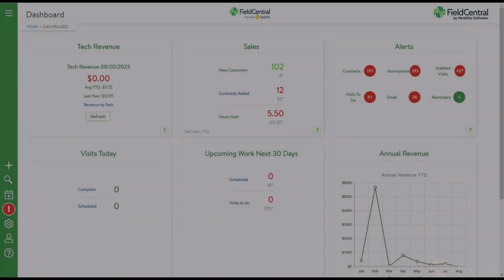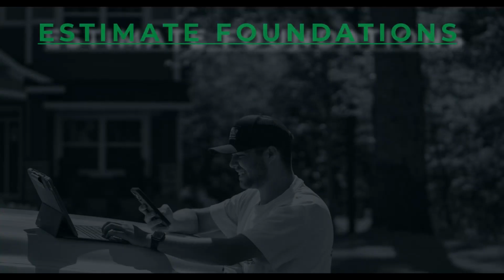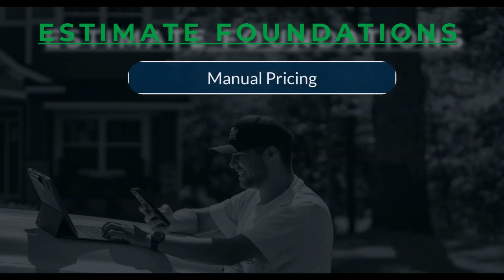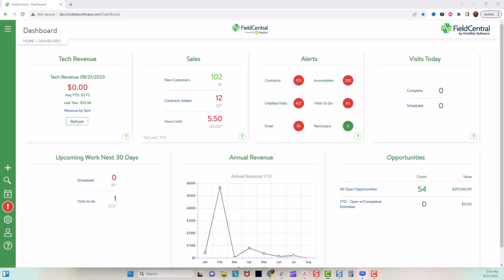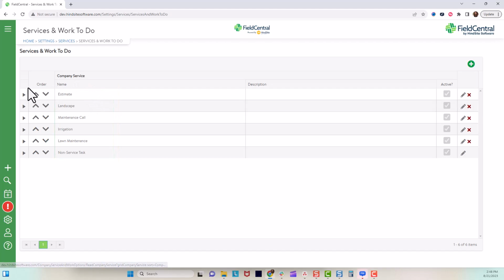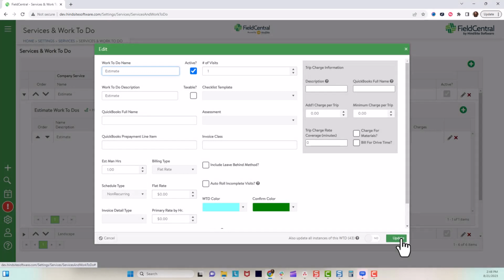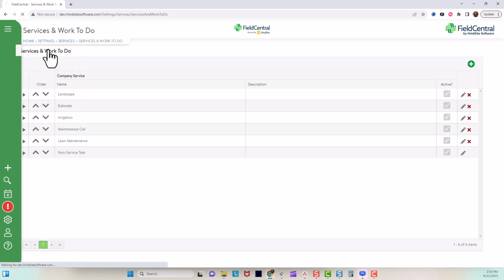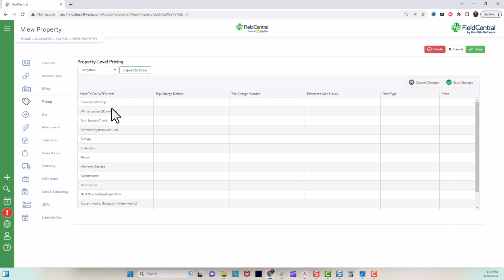Estimate Foundations - Creating WTD's & Establishing PLP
Learn the basics about creating estimates by first starting with the service elements that go into an estimate.